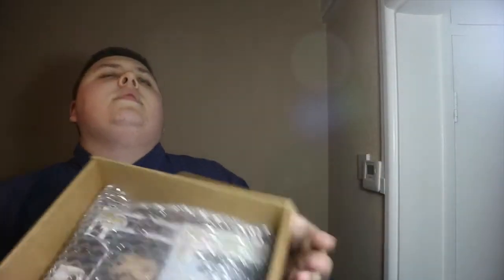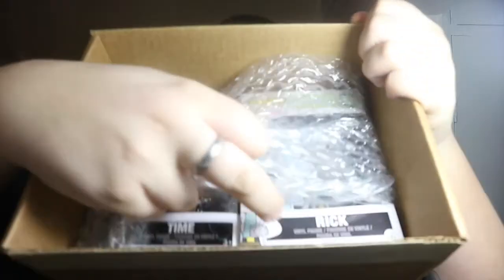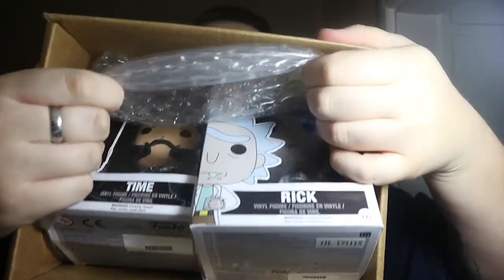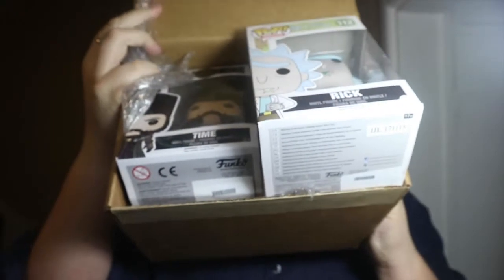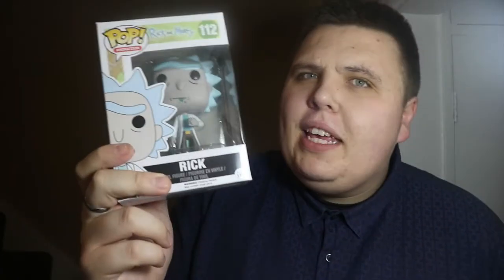Funko Pop Mystery unboxing 2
Welcome Join me as i open my Funk Pop Mystery Box and see what i get!!!